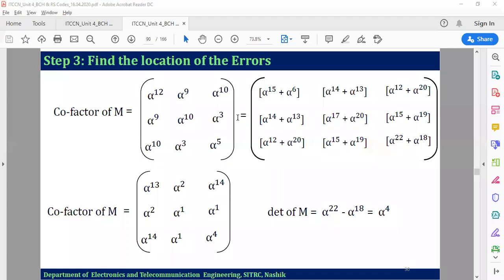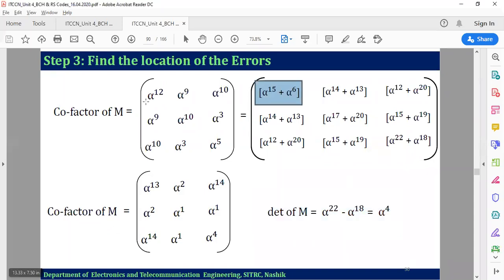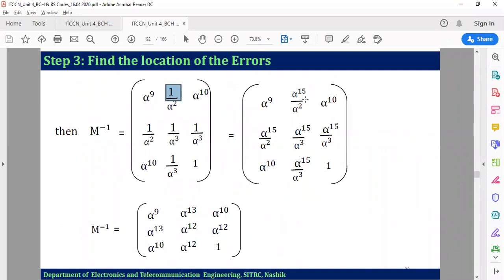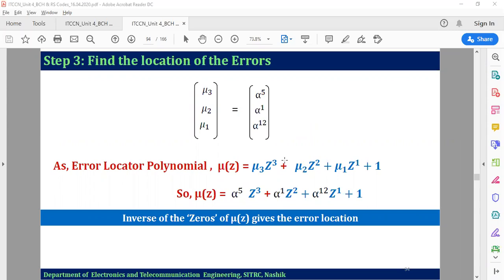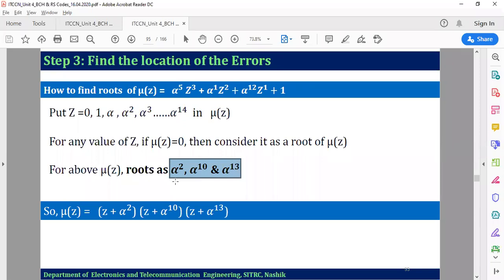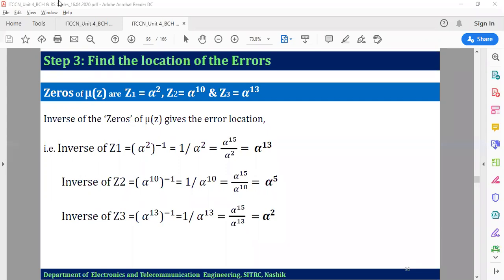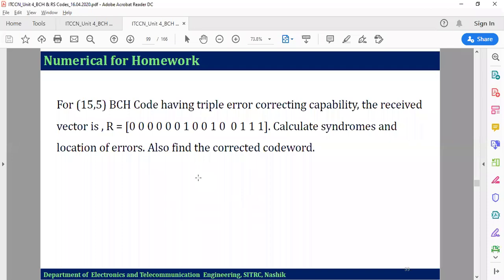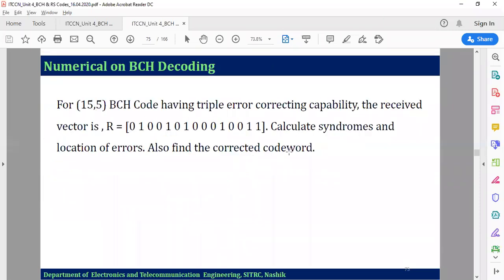BCH & RS Code Part 8 Numerical on Decoding of BCH Code with tc=3